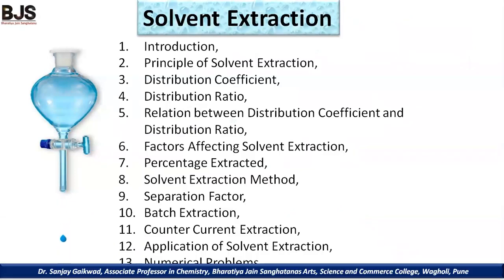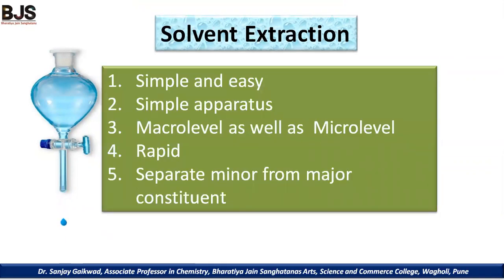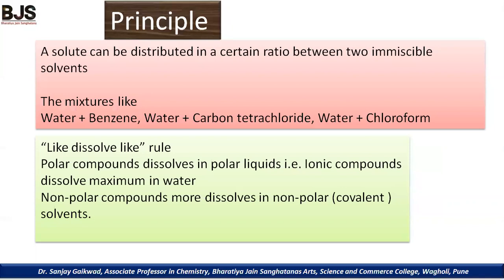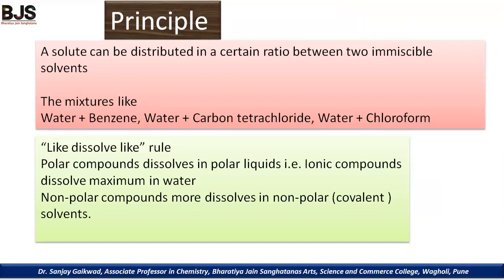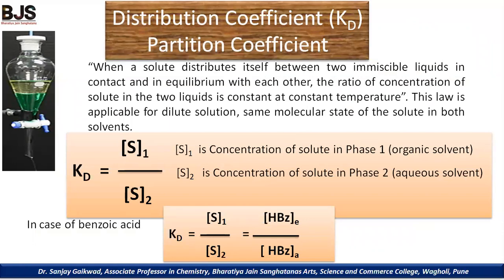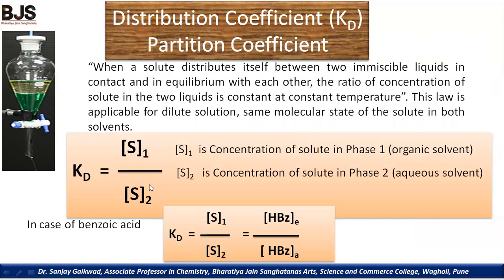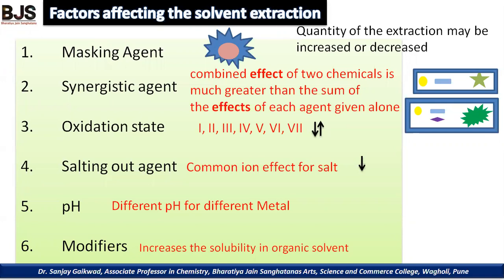Animated Solvent Extraction | Dr. Sanjay Gaikwad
Animated Solvent extraction process